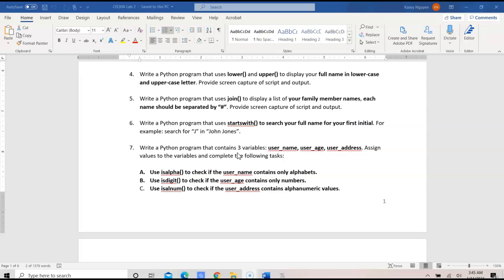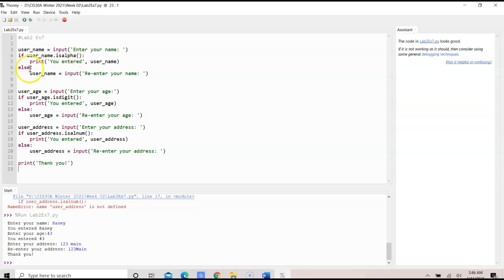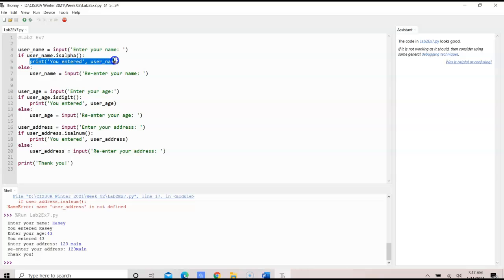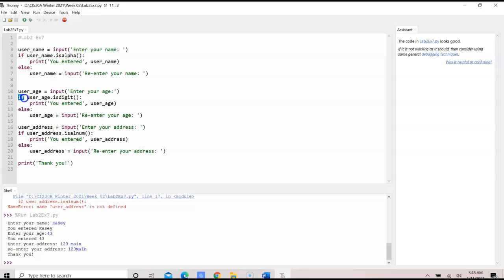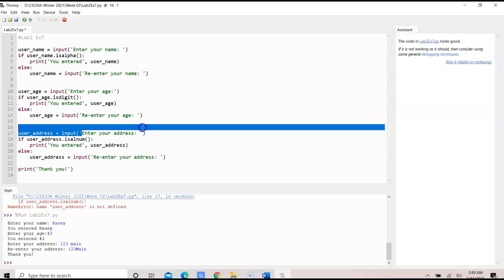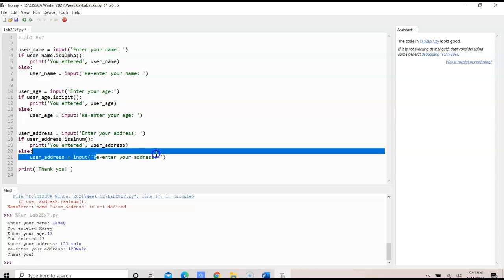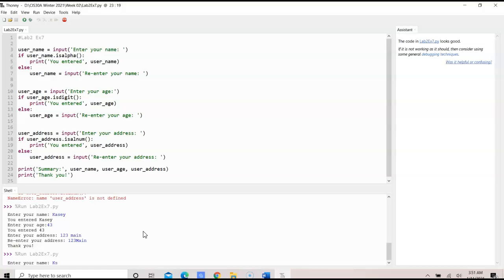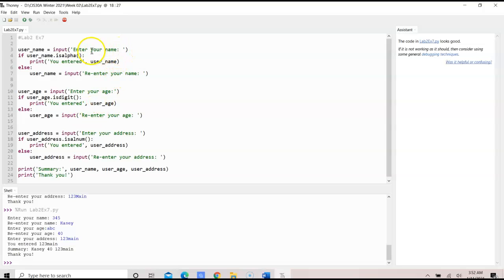CIS30A Lab 2 Ex7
isalpha(), isdigit(), isalnum() for input validation